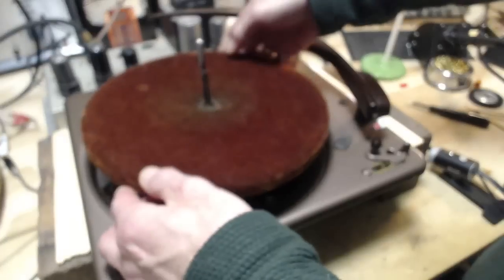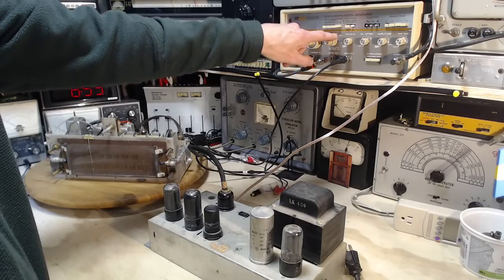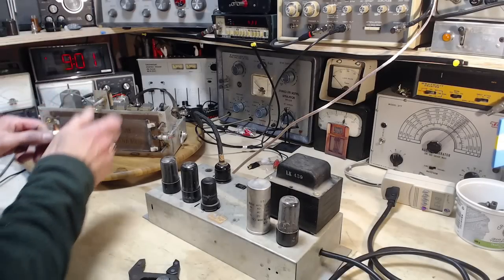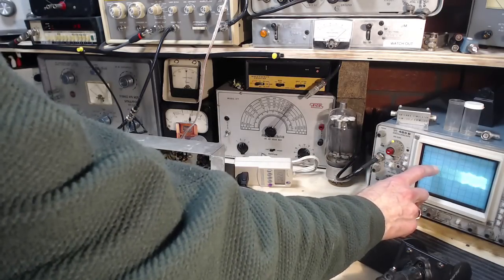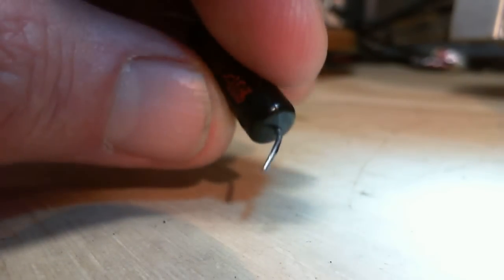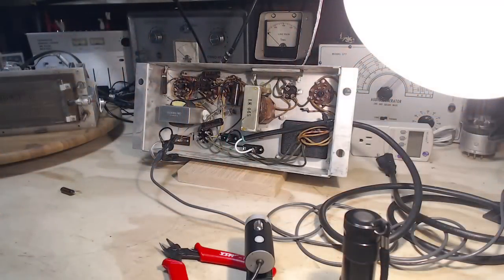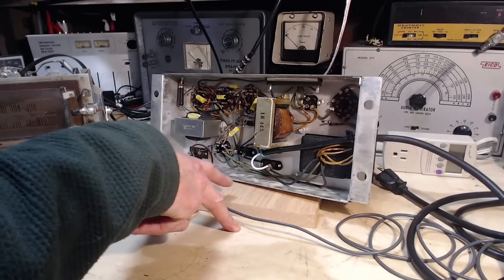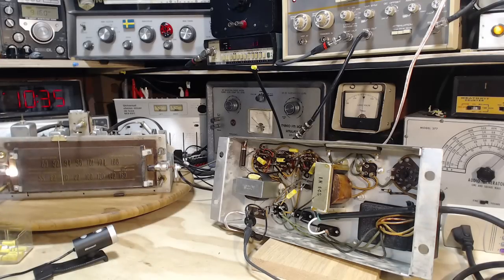Electrohome Chippendale Console Video #23 - Molded Capacitors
I assess the overall operation of the record player then attend to the molded capacitors in the power amplifier.  Molded capacitors are known to be a source of trouble but these look great.  Before changing any of them, I make some feeble attempts to quantitatively assess the frequency response of the amplifier.